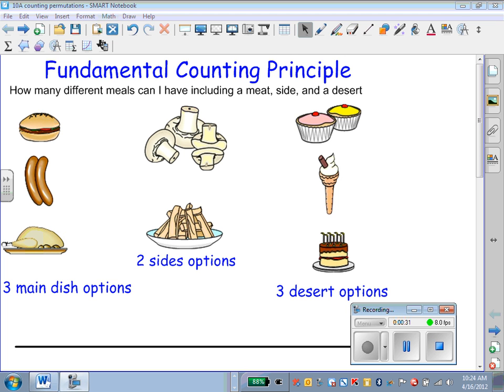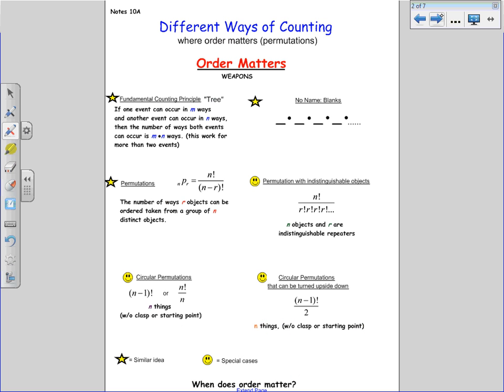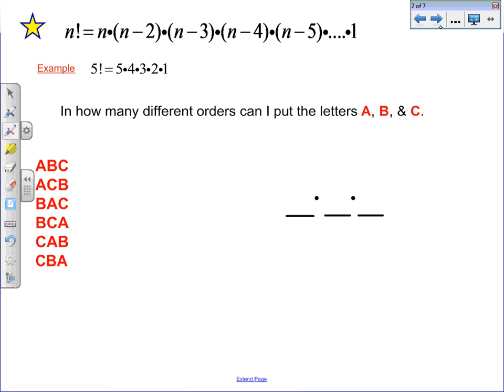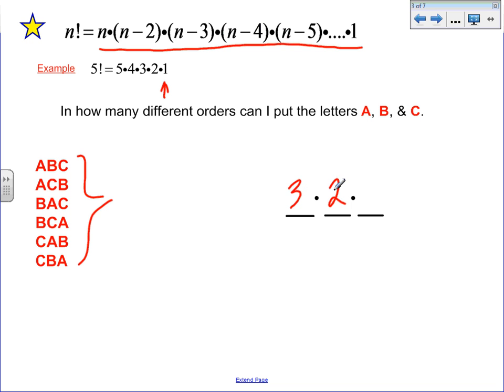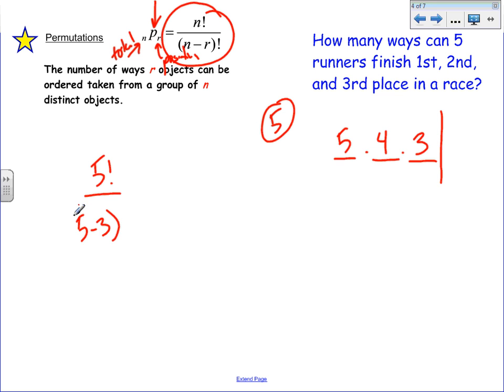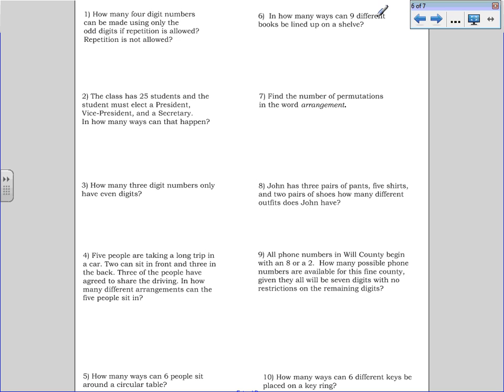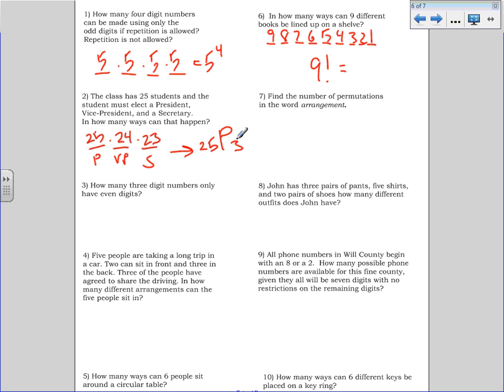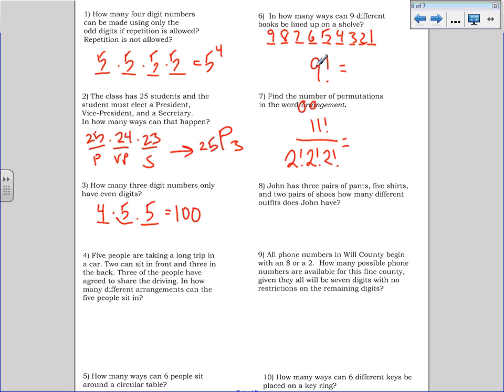10A counting permutations